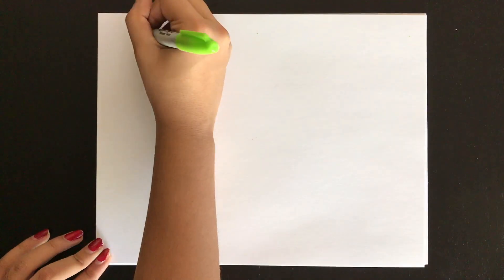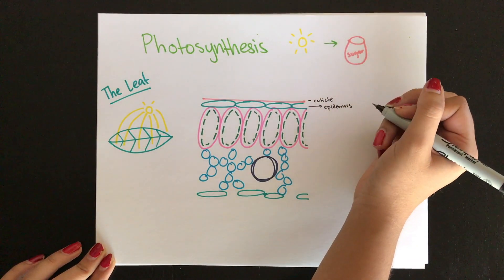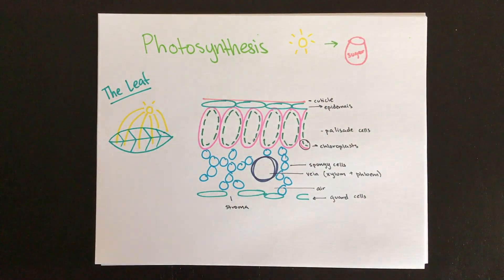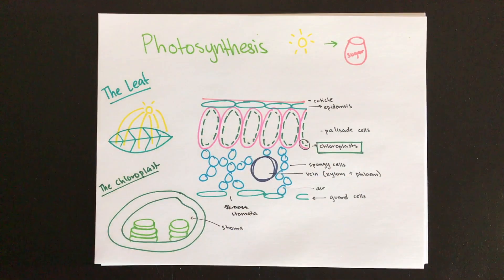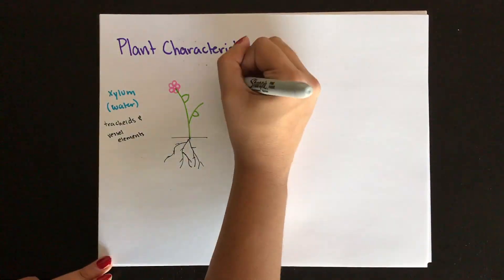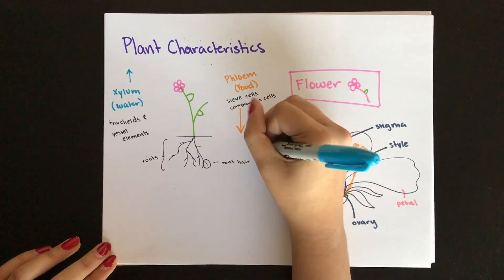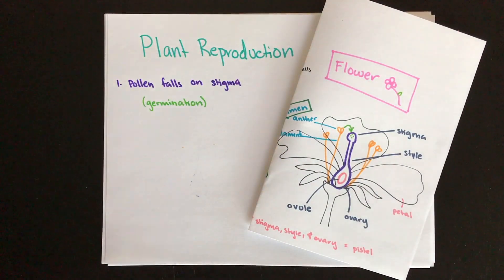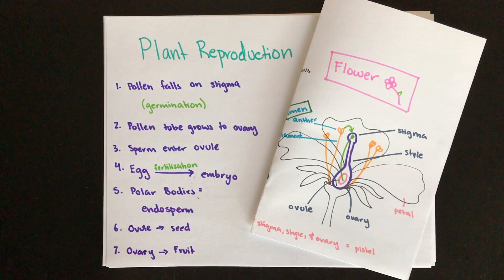SAT Biology Plants Review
A quick video lesson on plants for your upcoming SAT Biology Exam!